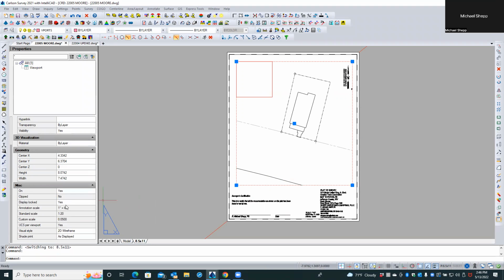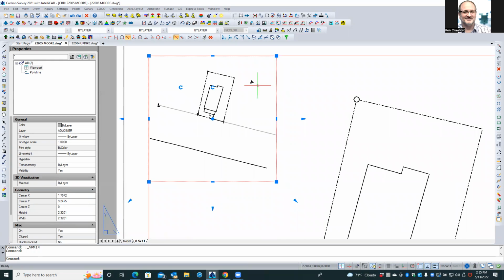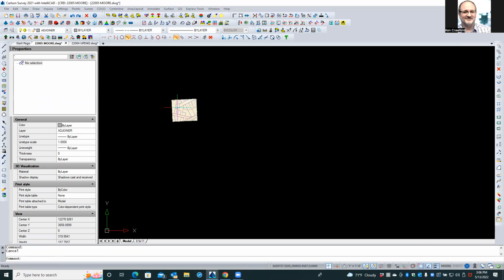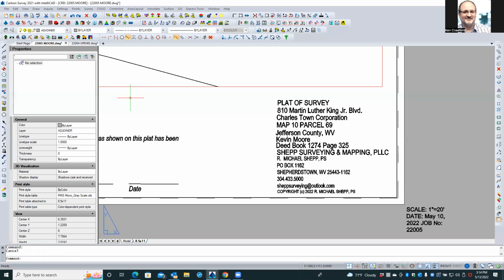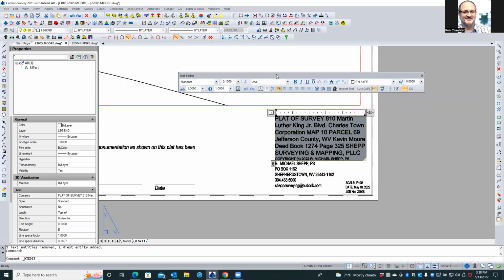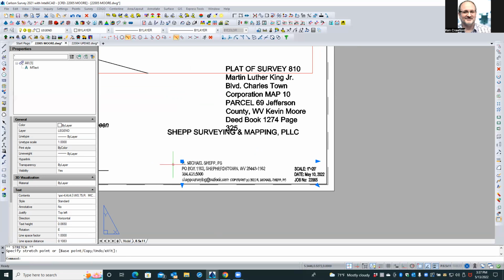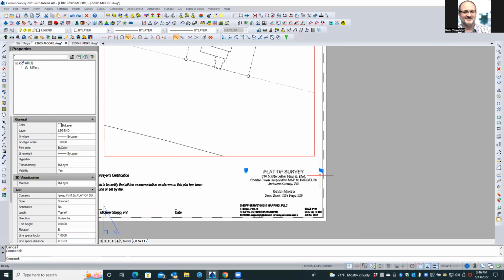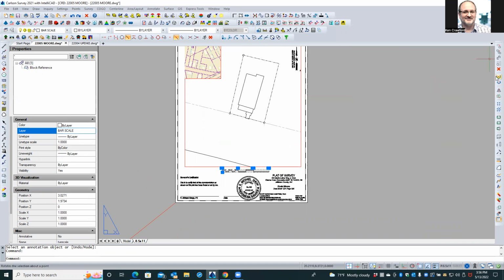Shepp 2 quick sessions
05/13/2022 - Carlson support - SHEPP 2 quick sessions (combined)